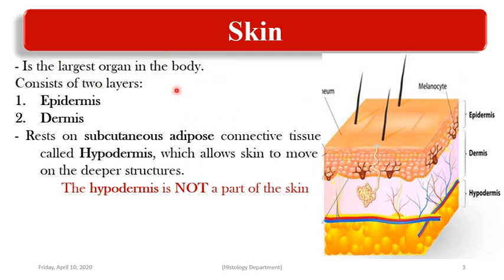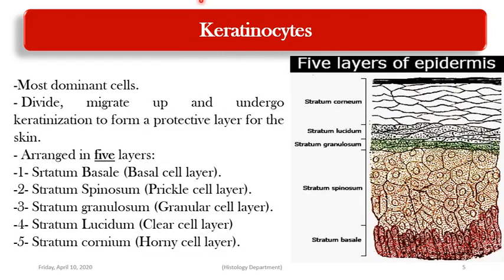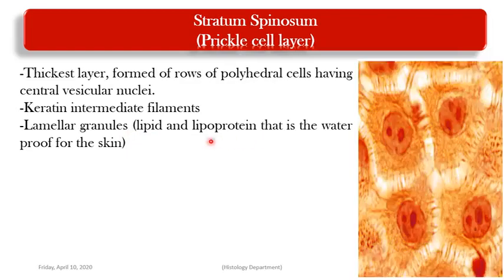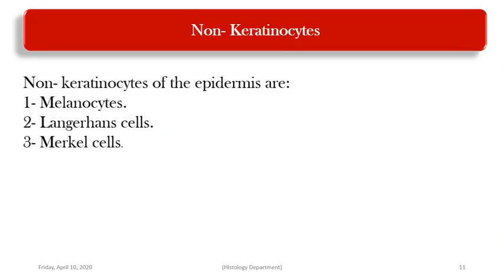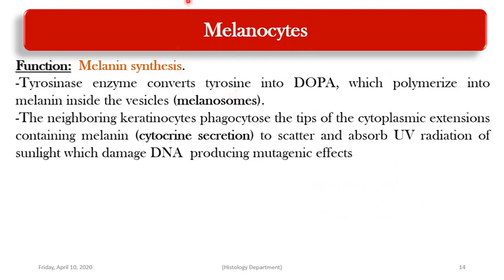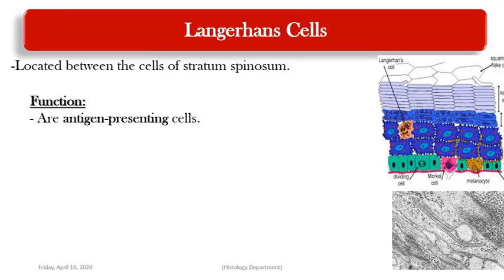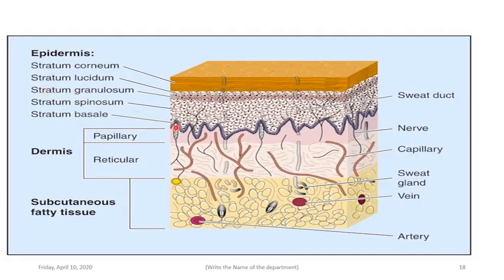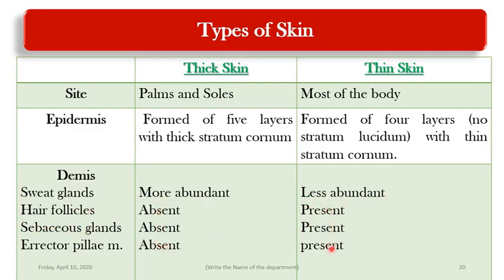DNT LEVEL1 GMS123 Integumentary System 5/8/2020